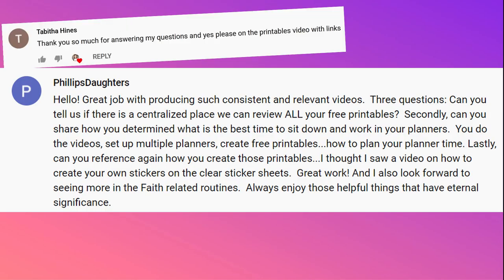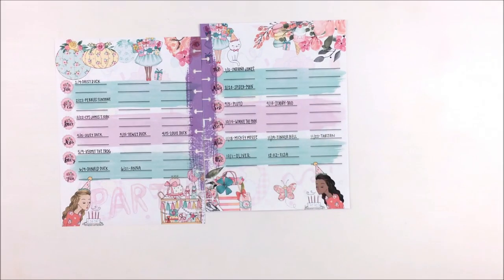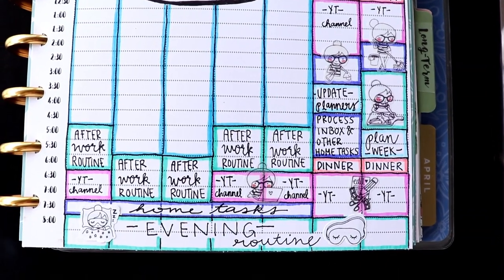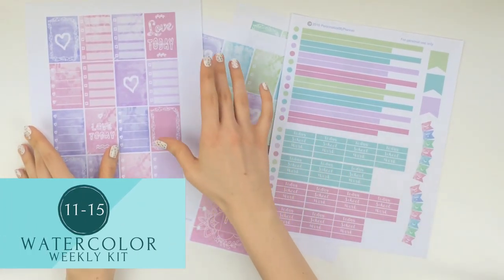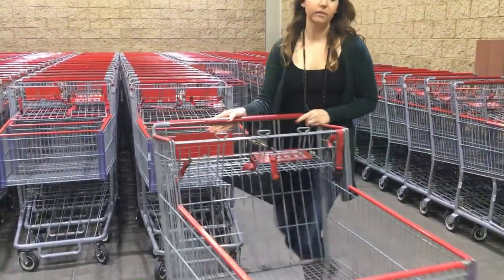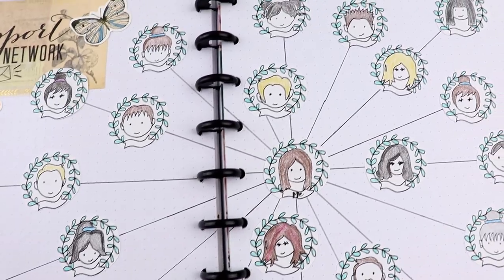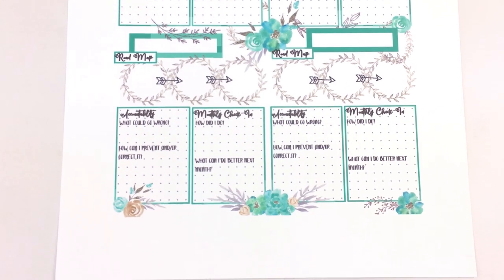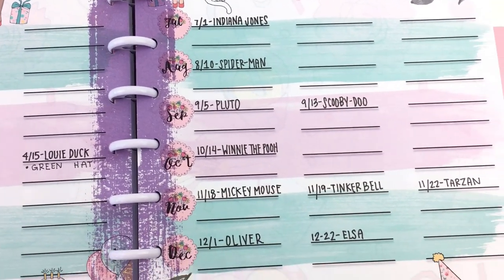37 Free Printables! Summary of All Printables from PersonalizeMyPlanner | Happy Planner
I'm summarizing all free planner printables I've ever created for this channel in this video. Links to the printables and associated videos are below in the order that they appear in the video.

Timestamps
 1. Budget/Expense (00:35)
 2. Trackers (1:23)
 3. Time Management/ Planning Tools (2:37)
 4. Bullet Journaling (4:56)
 5. Weekly Sticker Kits (5:58)
 6. Meal Planning (8:11)
 7. Wellness (10:11)
 8. Faith (11:13)
 9. Goal Setting (12:32)
 10. Organization (13:24)
 11. Habit Formation (14:13)

[Some of the Supplies I Used]*
The hole punch I use
Portable paper cutter (like the one in the video)
The paper cutter I use now
The white sticker paper I use

Weekly Direct Print Onto Page Printable: (Note: These printables were sized for an HP Deskjet 2514 printer. Please print a test page before printing onto your Happy Planner page to make sure the sizing is correct for your printer and adjust accordingly)